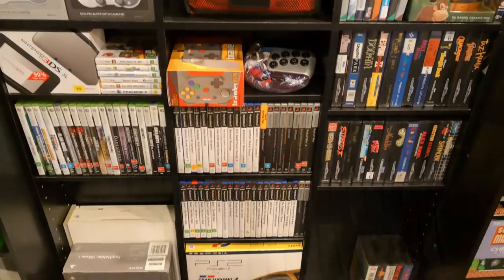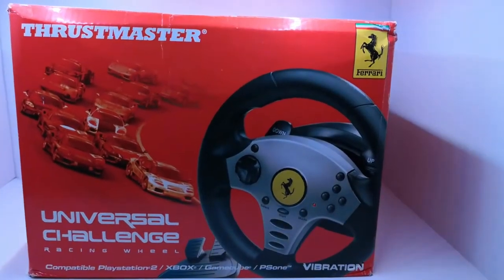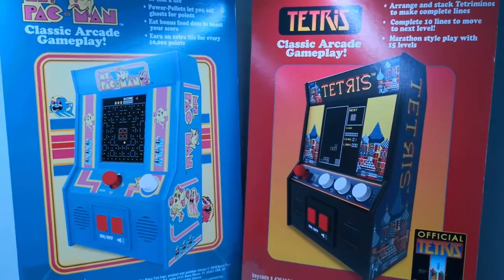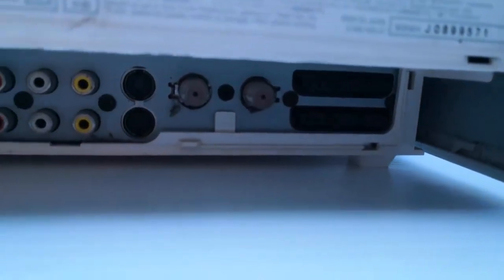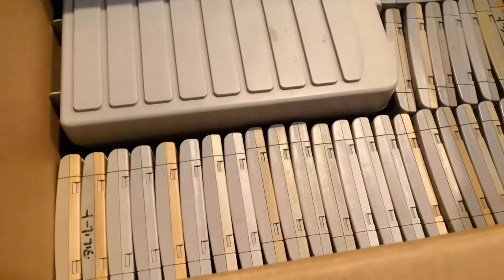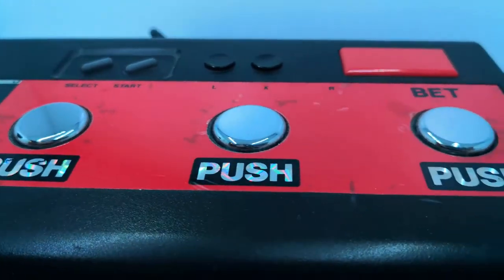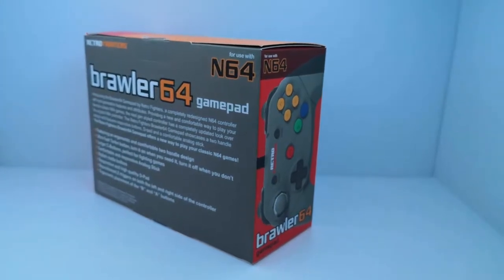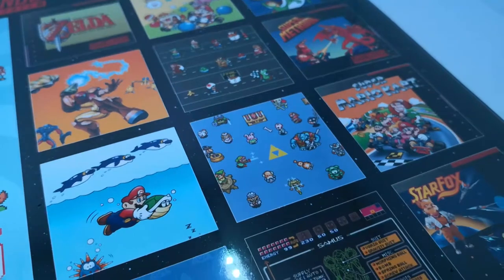Scores & Pickups 2018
A bit late to upload this video, but its finally here.